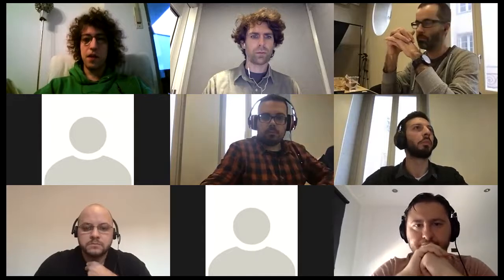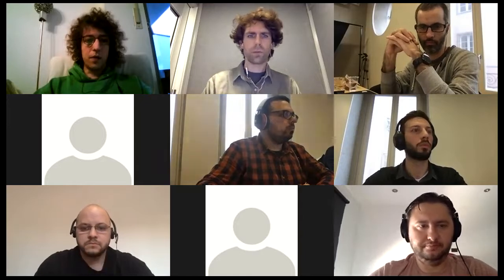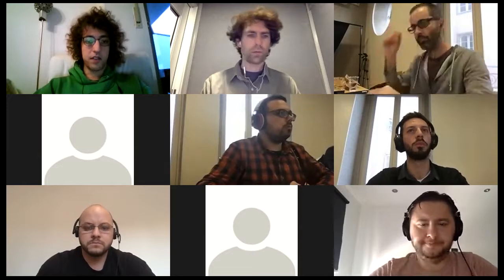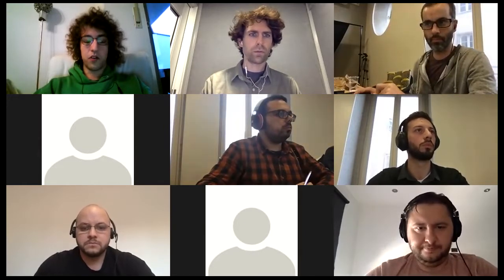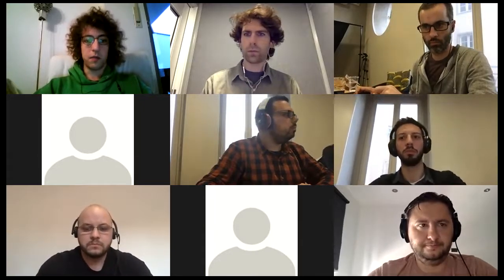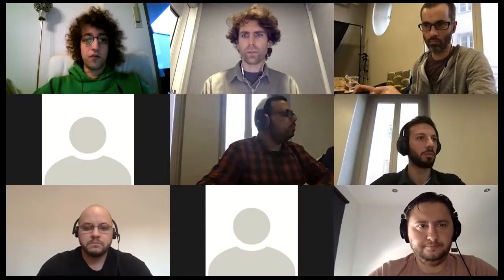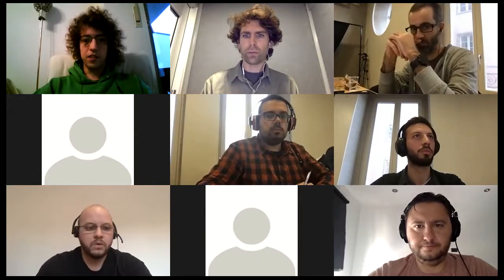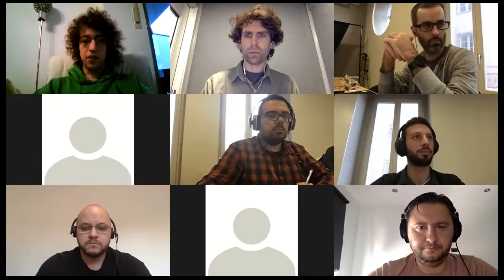ⒿⓈ⚡️ js-ipfs Core Dev Team Weekly 2018-04-16